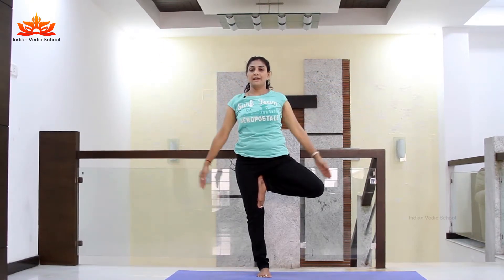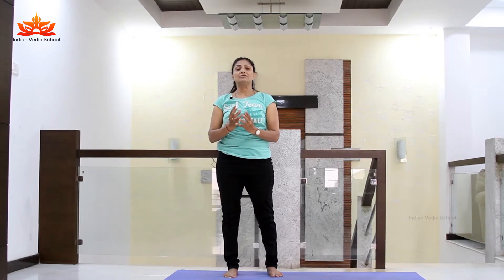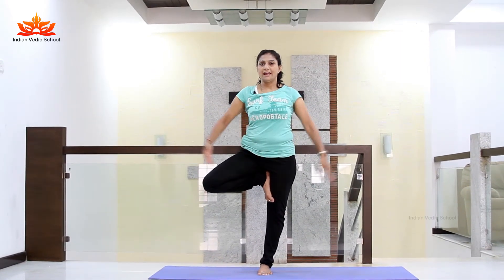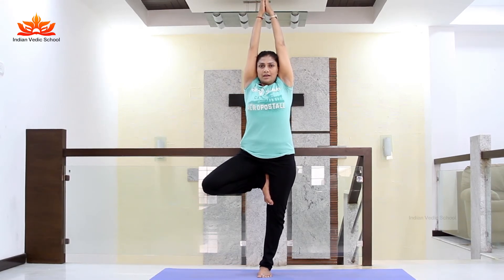Yoga | Standing | Class 2 | Tapo Asana By Gopidi Swarna Mai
Watch Yoga | Standing  | Class 2 | Tapo Asana By Gopidi Swarna Mai

Teacher: Gopidi Swarna Mai

Tapo Asana: Increases Concentration, Muscles Of The Legs, Knees, Ankle & Shoulders Strengthens

In Sanskrit, the word yoga comes from the root Yuj which means "to add", "to join", "to unite", or "to attach" in its most common senses. It is a group of physical, mental, and spiritual practices or disciplines which originated in ancient India with a broad variety of practices and goals taking roots from Hinduism, Buddhism, and Jainism.

Yoga, a name unanimously associated with consciousness and well-being, has been deemed as intangible cultural heritage by UNESCO in December 2016.

The benefits of yoga are innumerable yet here is a gist of how it can greatly help an individual physically, emotionally and spiritually.